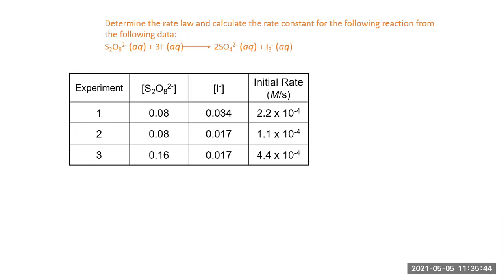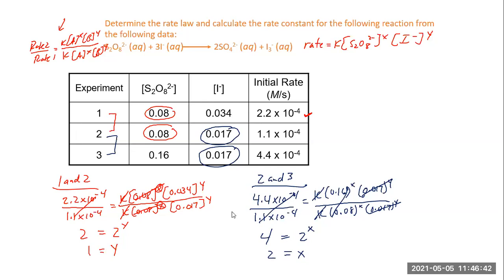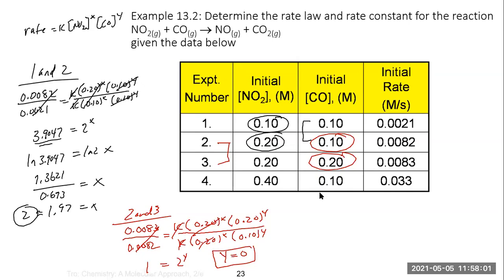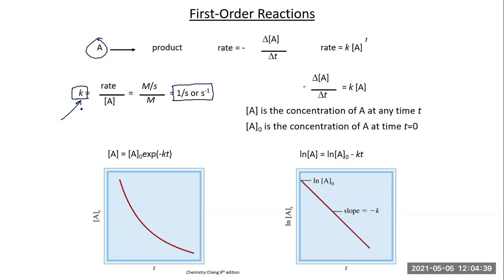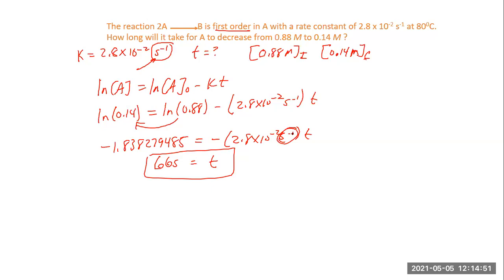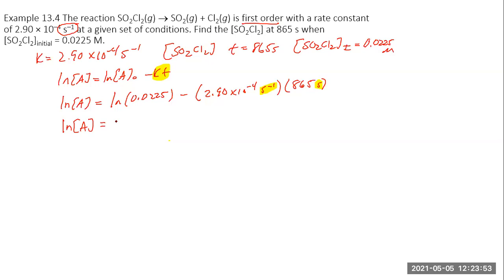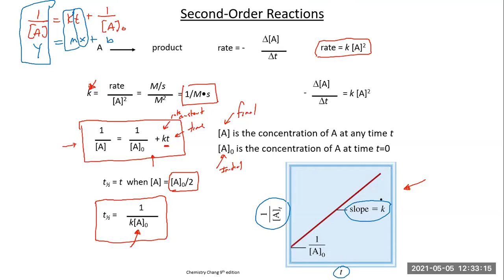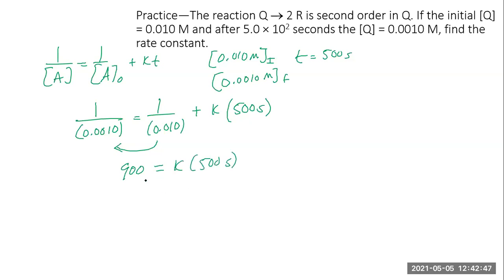Chem 1B Lecture 5/5/21 (Ch 12)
We lectured on Ch 12 (rate law, 1st order, 2nd order, 0 order)